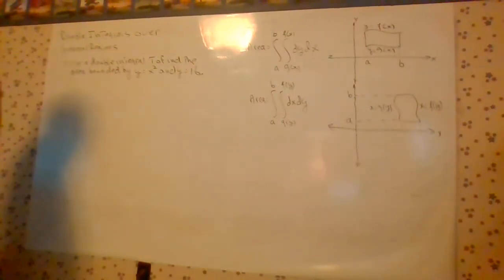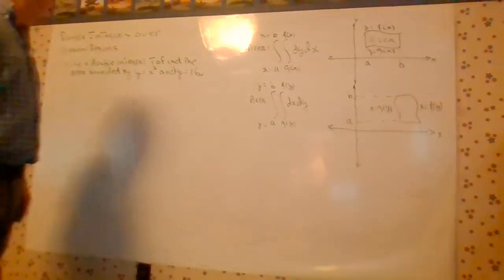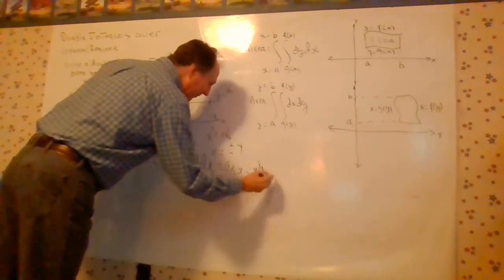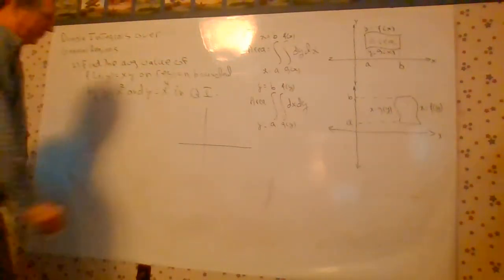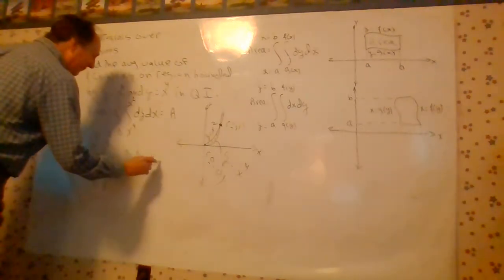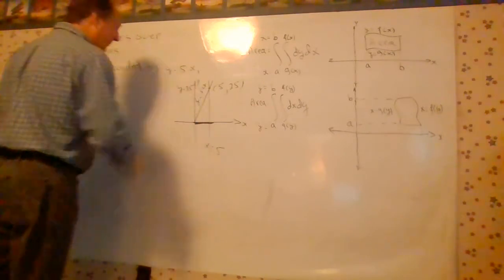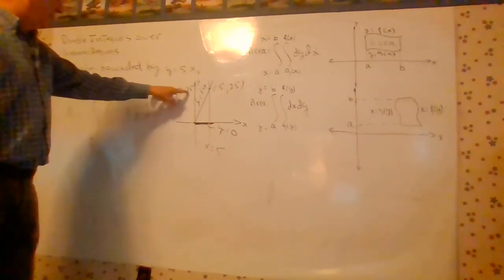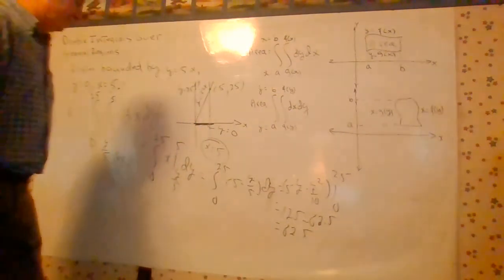Double Integrals Over General Regions, Part 1